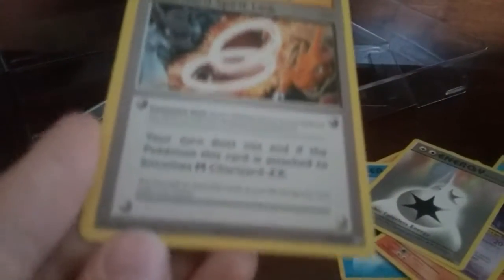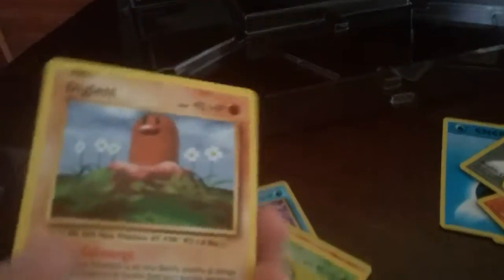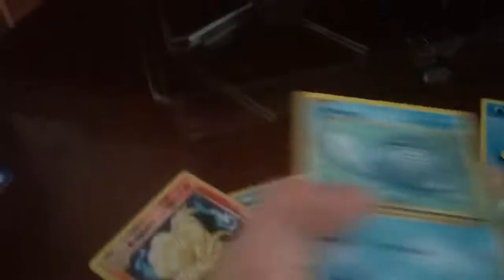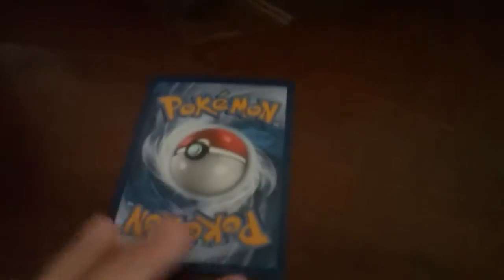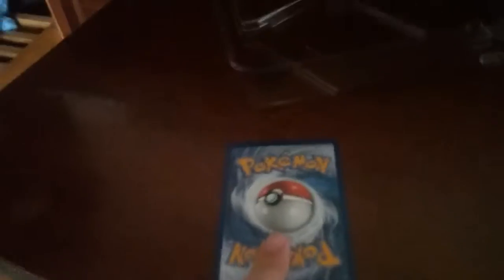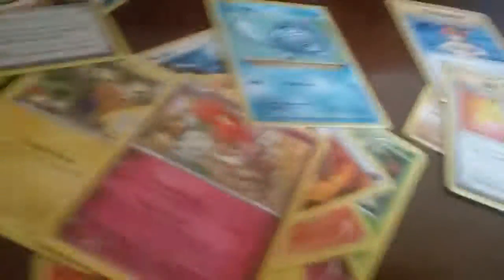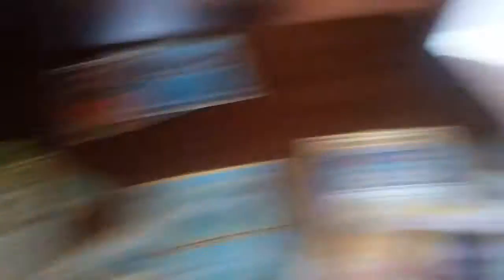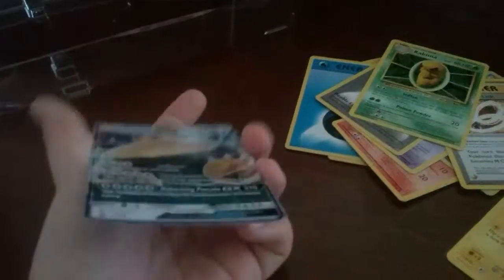Snorlax GX pack unboxing